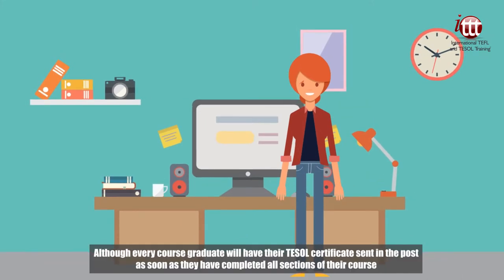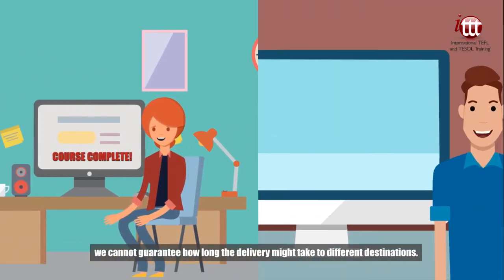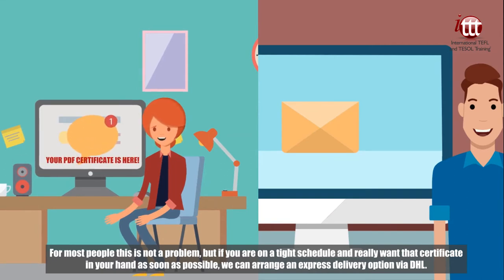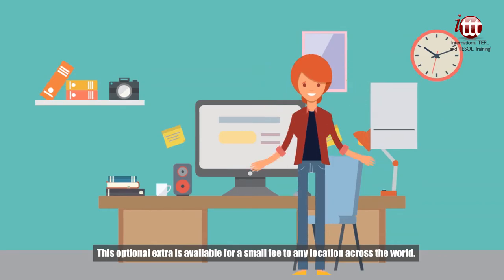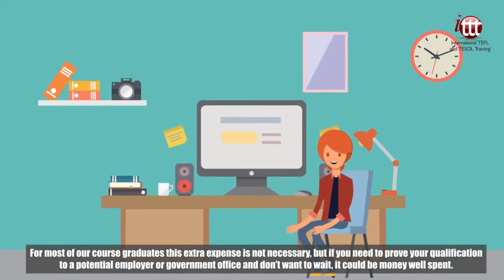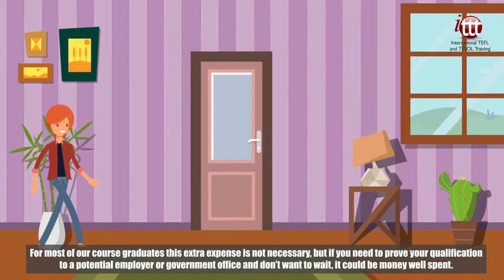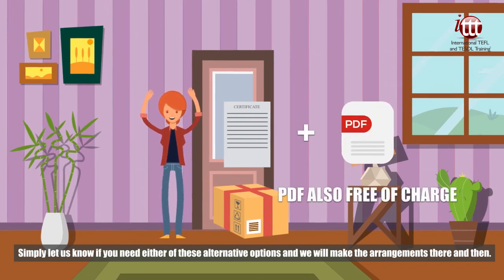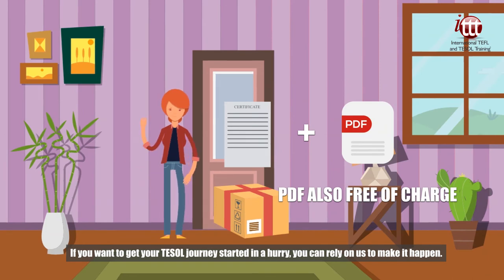Why Choose ITTT? | DHL Shipment of your TESOL Certificate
Although every course graduate will have their TESOL certificate sent in the post as soon as they have completed all sections of their course, we cannot guarantee how long the delivery might take to different destinations. For most people this is not a problem, but if you are on a tight schedule and really want that certificate in your hand as soon as possible, we can arrange an express delivery option via DHL. This optional extra is available for a small fee to any location across the world.

For most of our course graduates this extra expense is not necessary, but if you need to prove your qualification to a potential employer or government office and don’t want to wait, it could be money well spent. Alternatively, a temporary electronic copy of your TESOL certificate might be sufficient in many cases and we can arrange this for free in an instant. Simply let us know if you need either of these alternative options and we will make the arrangements there and then. If you want to get your TESOL journey started in a hurry, you can rely on us to make it happen.